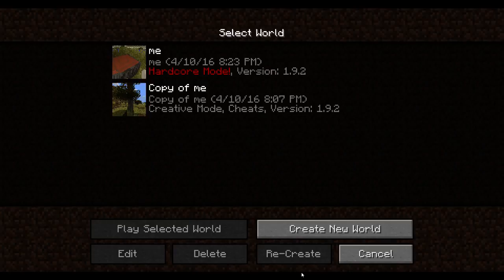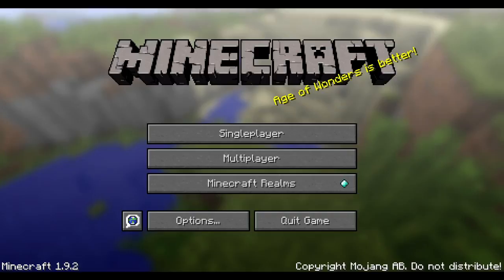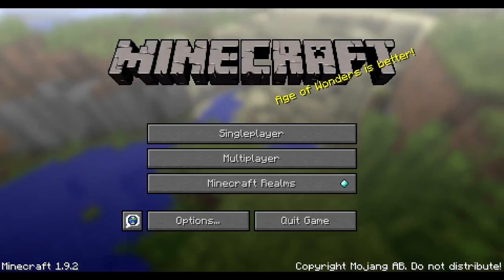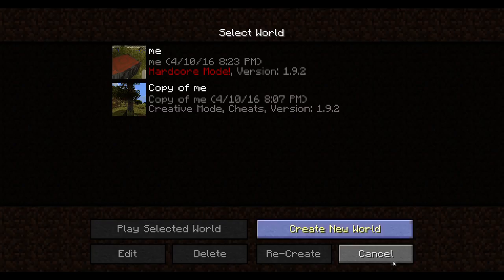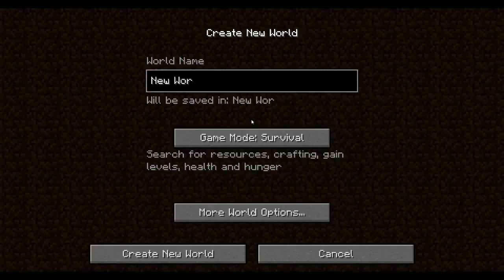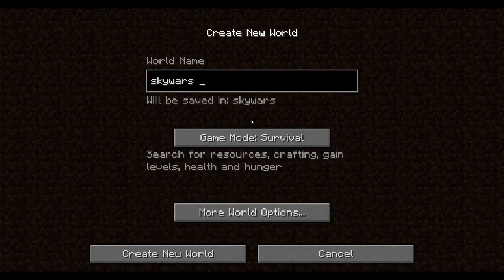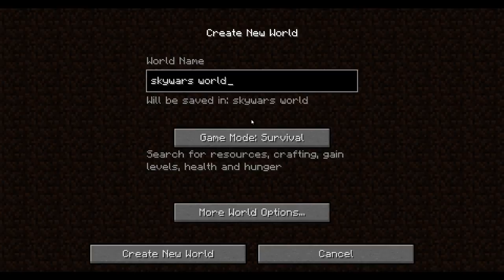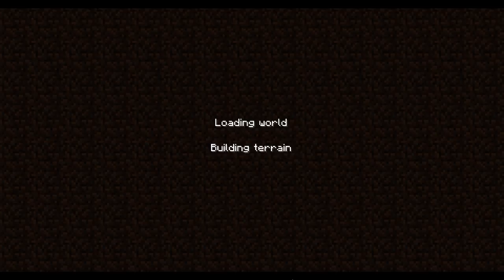minecraft pc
it broek